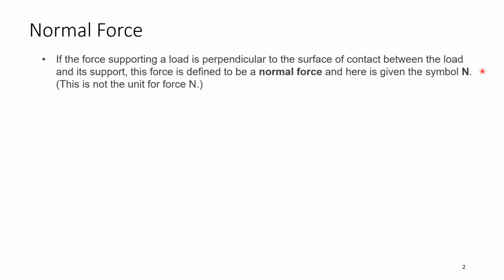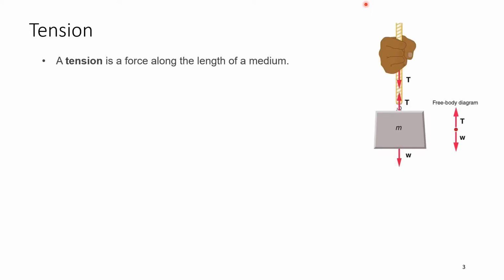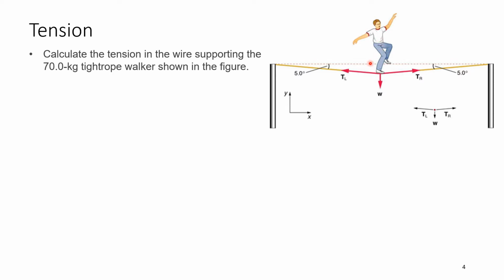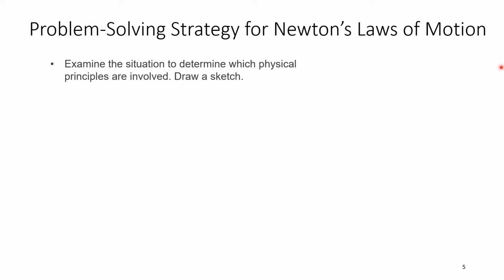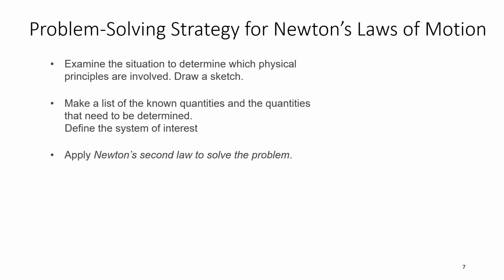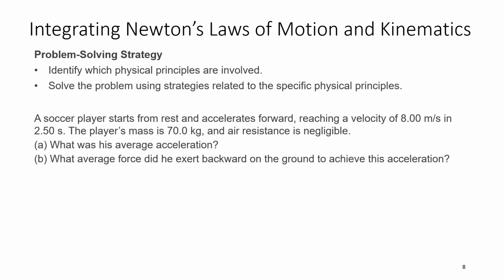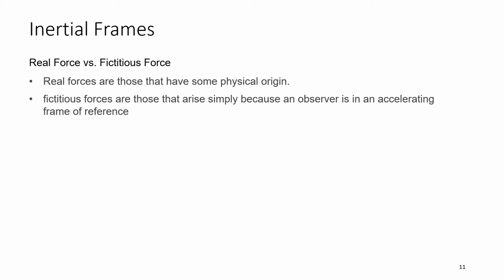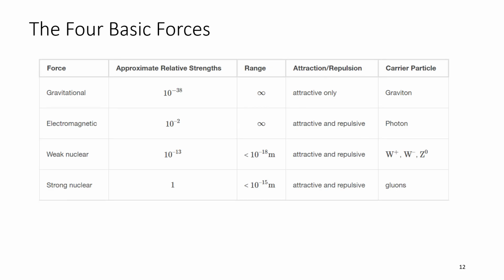Chapter 4 part 2